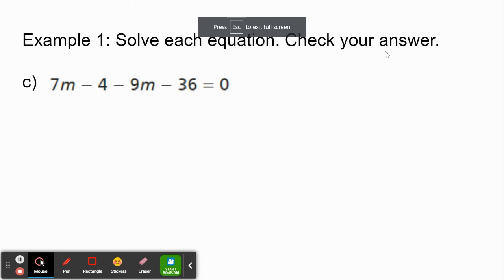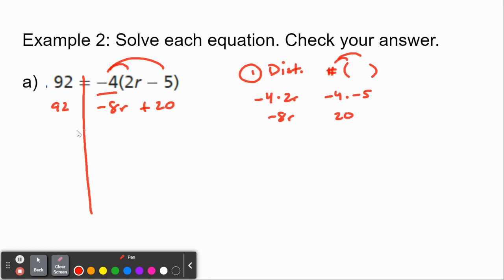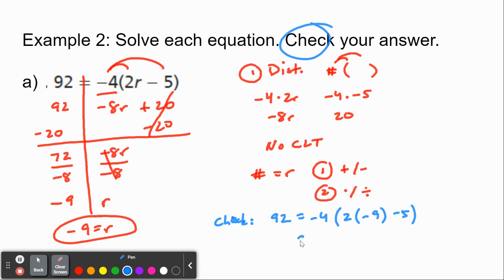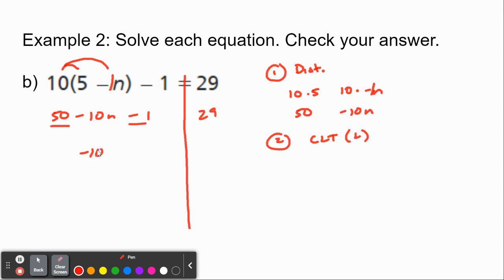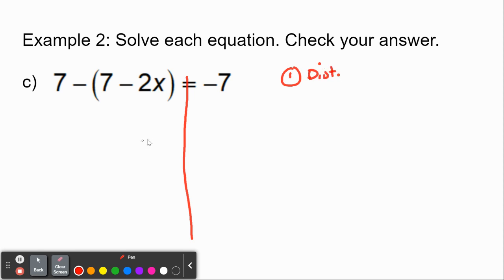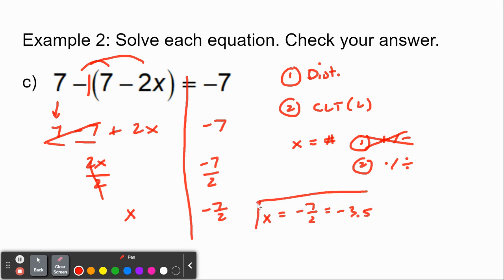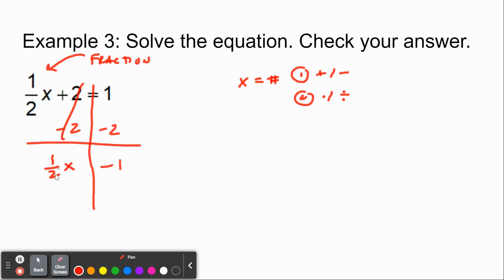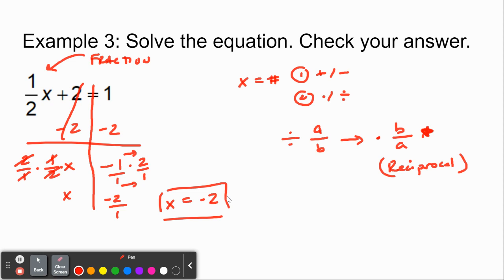alg 1-2 solving equation #2 (23-24)